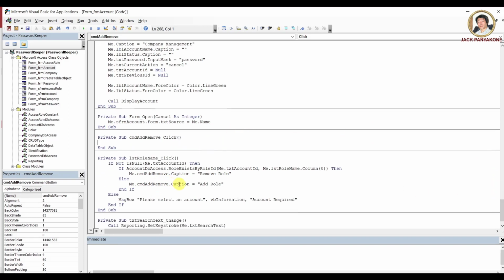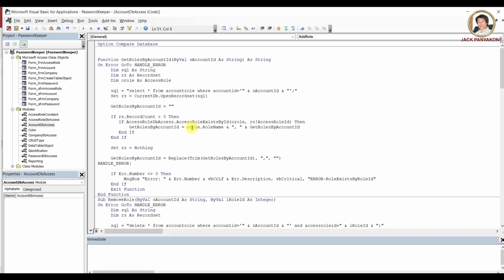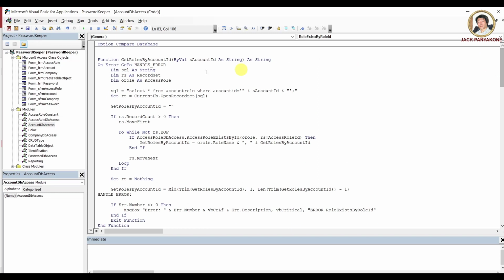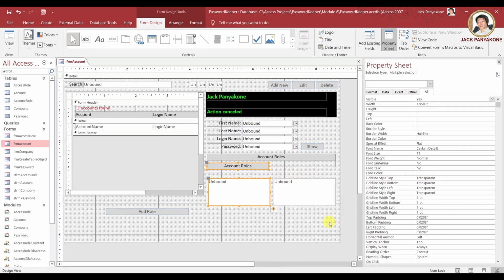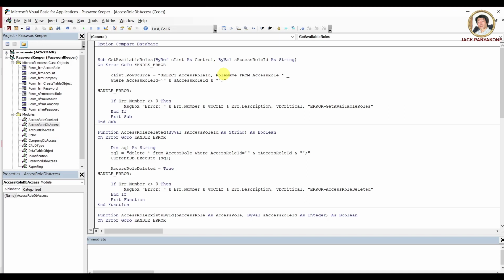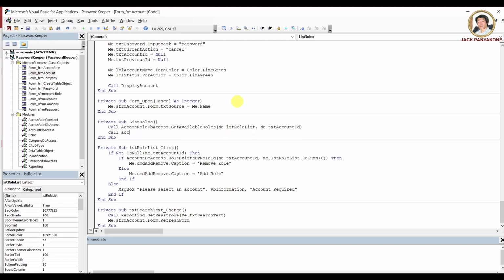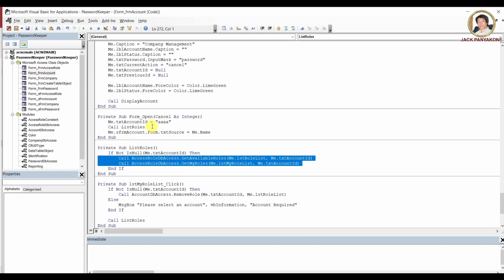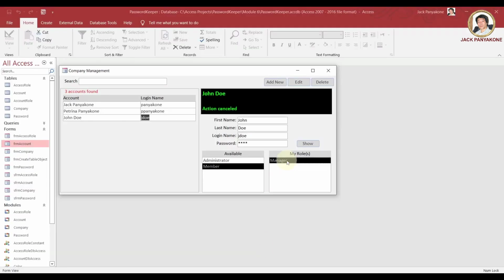Password Keeper 6 - [ADD/REMOVE ROLE]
In this step-by-step MSACCESSTUTORIAL video, I will show you two ways to add and remove roles from account. You will like this techinique.